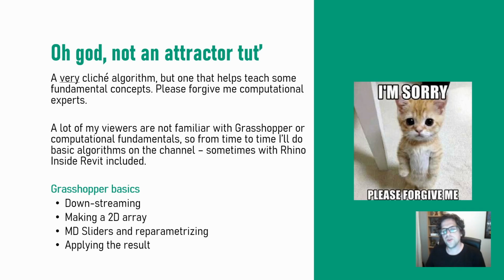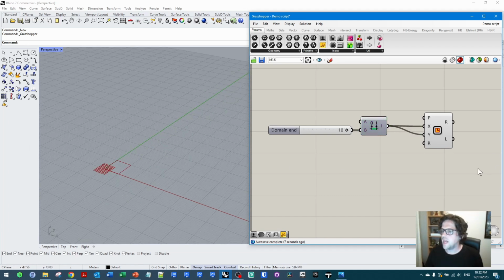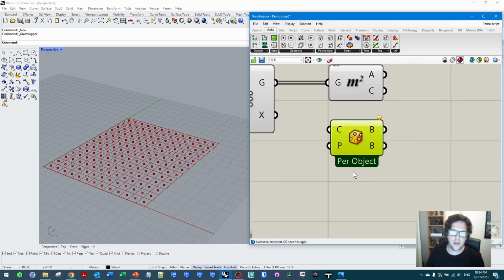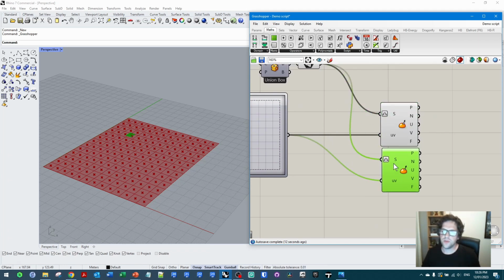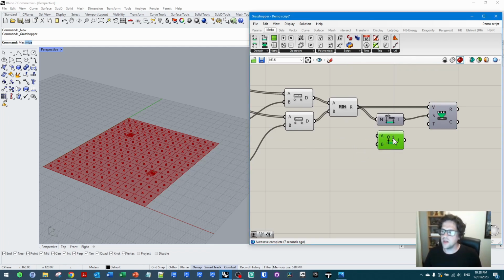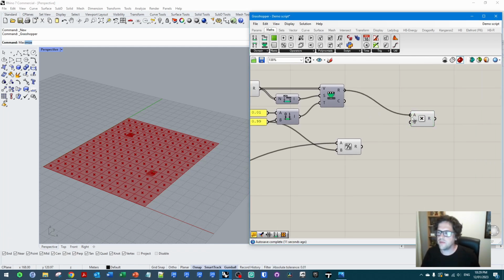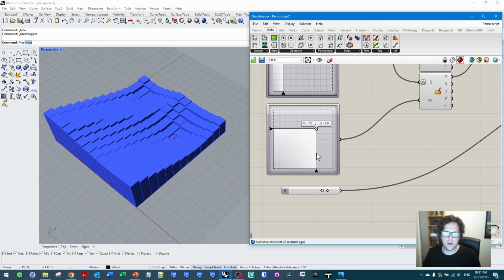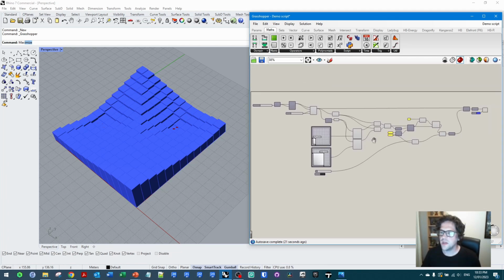Grasshopper for beginners: Attracted array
May the computation gods forgive me, again.

0:00 Intro
1:25 Make a 2D array
3:46 Evaluate surface using MD sliders
6:14 Measure closest points
7:20 Remap values
9:32 Extrude the array
10:40 Custom preview
11:06 Invert the attraction
12:54 Invert the direction
13:31 Outro